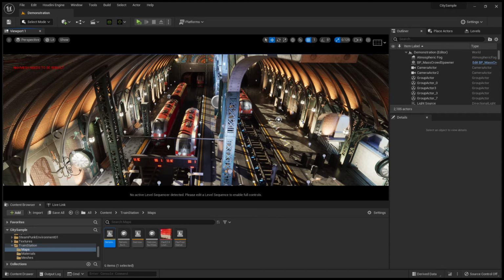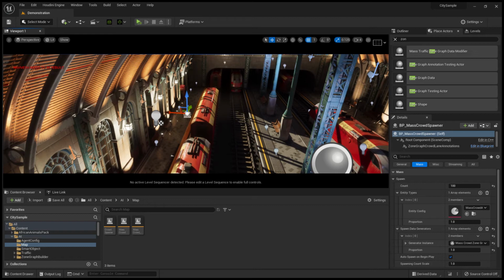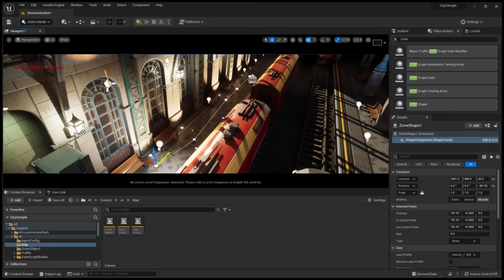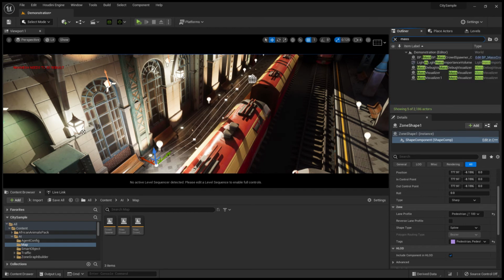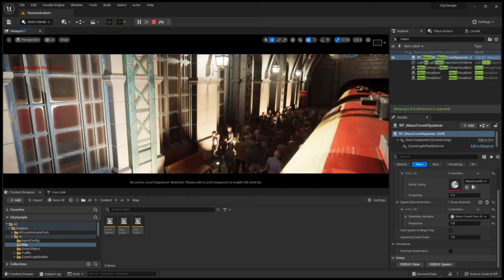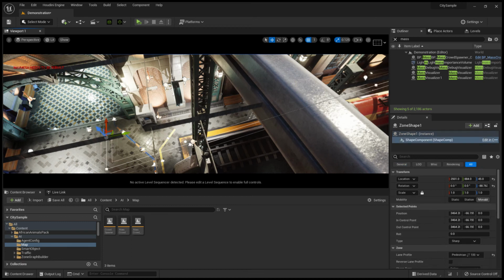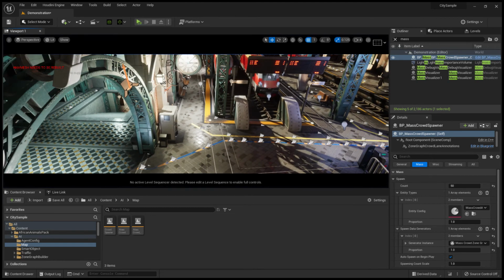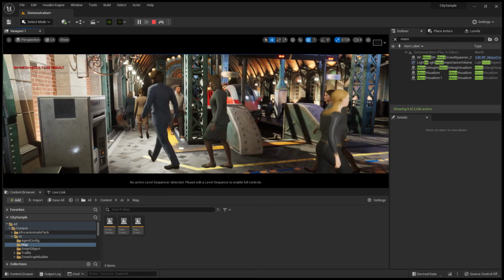Unreal Engine 5 Mass Crowd Tutorial - UE5 Matrix City Sample How to Ai Spawn Mass Crowds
This is how I was able to add a Mass Crowd to the June 2022 free asset Train Station using the  UE5 Matrix City Sample Ai to Spawn Mass Crowds

Virtual Production Casino Sets in Unreal Engine 5
for Film and TV Productions
- Real Practical Props, Slots, and Casino Games for Live set dressing.
- Virtual Ai Background Actors
- State of the Visual Effects